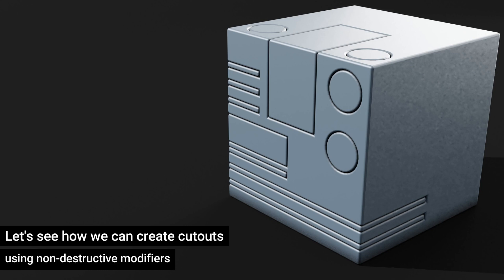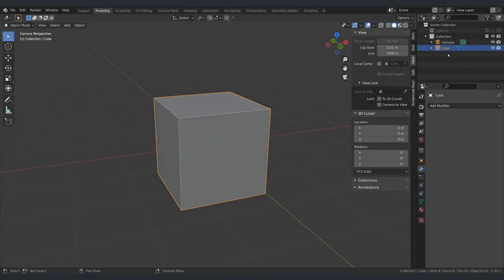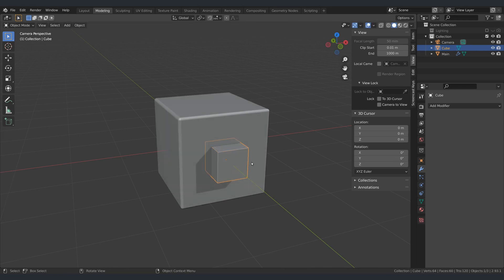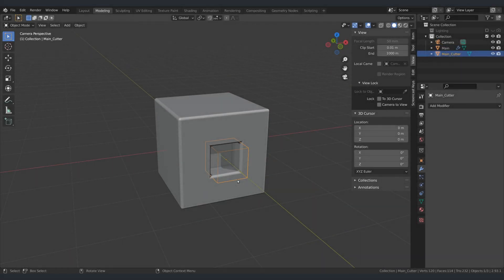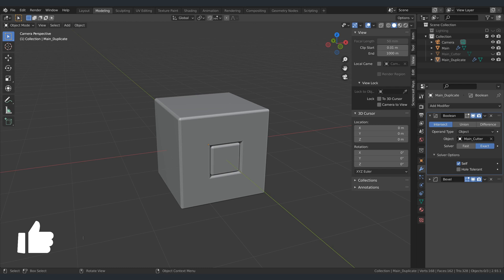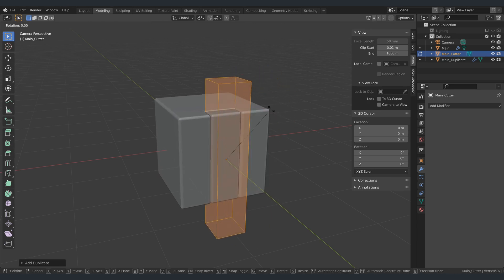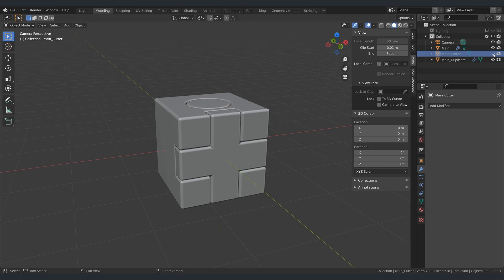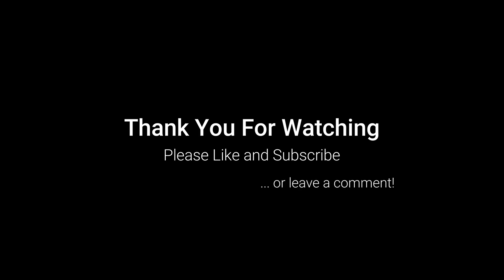How to add Cutouts using non-Destructive Modifiers | Blender 2.9 Quick Tutorial for Beginners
In this video, I show you how to add non-destructive cutouts to your 3d models in Blender 2.9 without using any addons.

Cutouts are a good way to add detail to 3d models, and are frequently used in hard surface modeling and industrial designs.

In this quick beginner-level tutorial, I follow a non destructive 3d modelling workflow, which retains the geometry of the core 3d model and adds levels of detail using modifiers. In Blender 3D, these modifiers are primarily: array, boolean, solidify, bevel, subdivision and lattice. In this tutorial, I use the boolean modifier to create the cutout, and use the bevel modifier to give out model a better appearance.

I'm planning to make more of these quick "coffee-break" tutorials where I explain fundamental concepts in simple terms. If you have any requests or suggestions, let me know in comments.